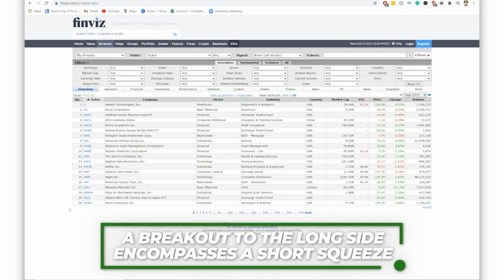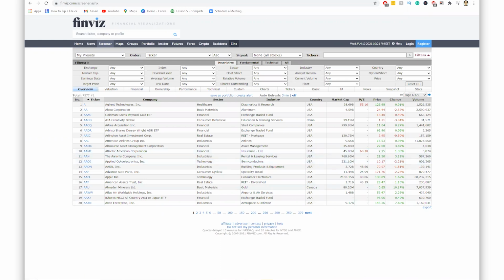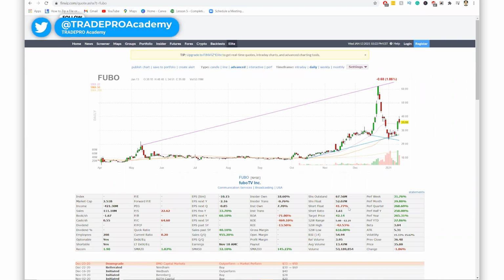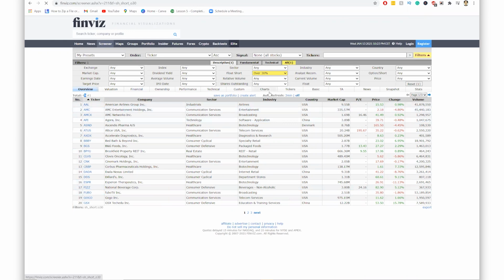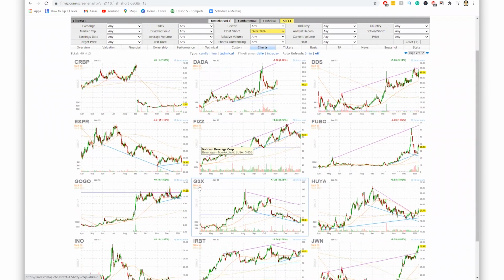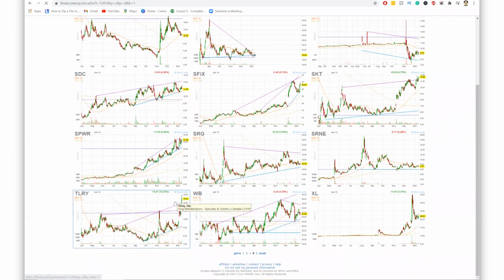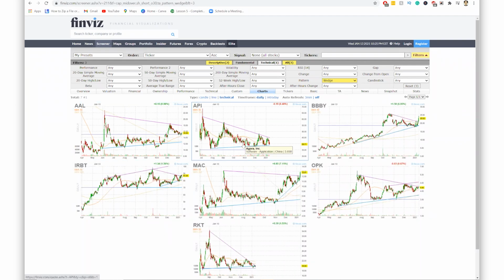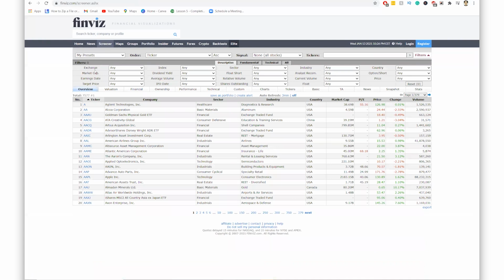How To Find BIG MOVING Stocks on FinViz (Stock Screener)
Learn How to Get Funded and Pull Money from Prop Trading Firms for FREE, and upgrade to full course at any time.

In today's stock market update we will talk about finding those amazing big moving stocks that we see move 10%+ in a day using the FinViz stock screener. We are going to show you how we can find stocks that are going to short squeeze like GME, AAPL, FB, and PLTR like we saw this past week. We can use the FinViz stock screener to find both stocks to choose from and options to chose from.
Join our FREE community chat to be a part of a thriving community and get live updates and analysis

Get a sneak peak into what it's like to be a TRADEPRO.

Want to trade like the professionals? Join our Free webinar to get our FREE Order Flow trading strategy. See within the candles as institutional traders do!

Trading Equity and commodity futures involves the risk of loss. Only risk capital should be used (money you can afford to lose). You should carefully consider your investment objectives, level of experience, and risk appetite.

Any opinions, news, research, analyses, prices or other information contained during this program is provided as general market commentary. This does not constitute investment advice. Neither TPA not Victorio Stefanov will accept liability for any loss or damage, including without limitation, any loss of principle or profit, which may arise directly or indirectly from use of or reliance on such information.

We are not CTAs. We will NOT trade your account for you, nor will we call trade entries and exits in real time.

We WILL teach you how to use the tools and information we use for high-probability opportunities and provide real time analysis and ideas. We WILL coach you and review your trades with an eye to help you be successful. We WILL answer your questions to the best of our abilities.